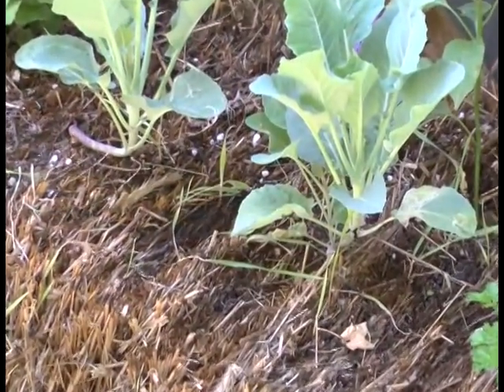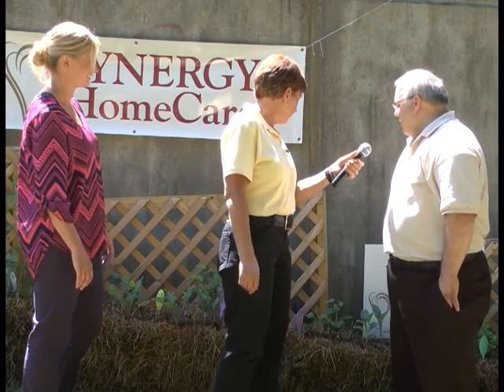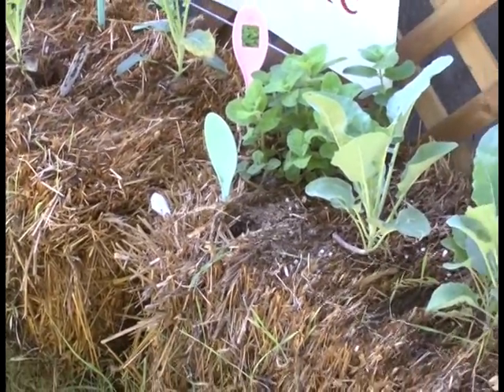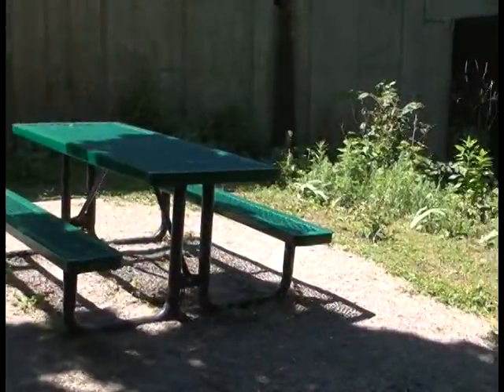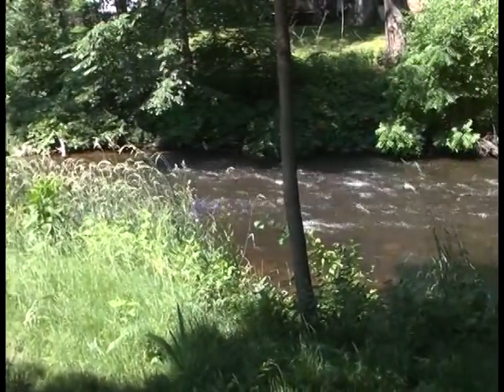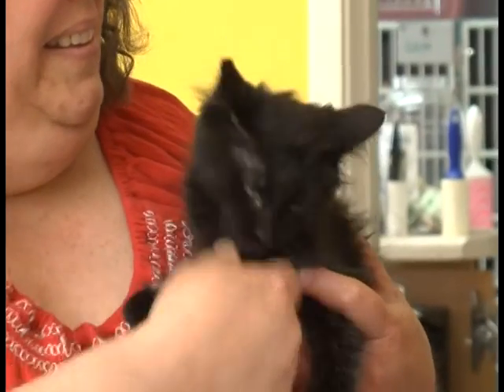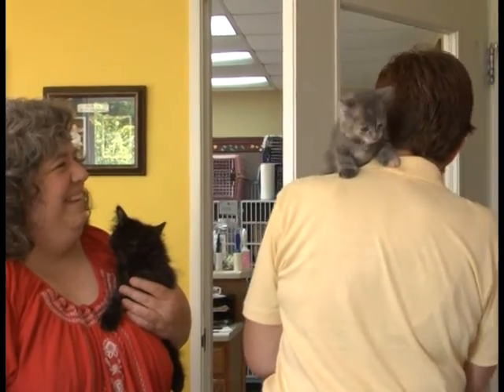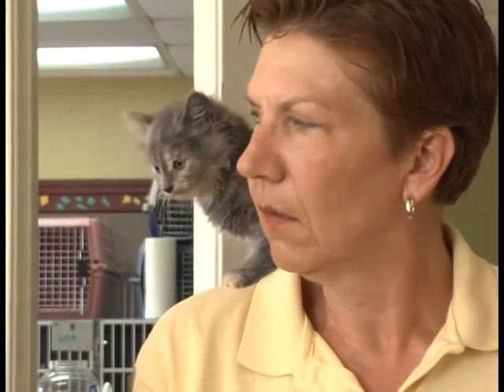What's Happening Waupaca - July 13th - Serenity Park